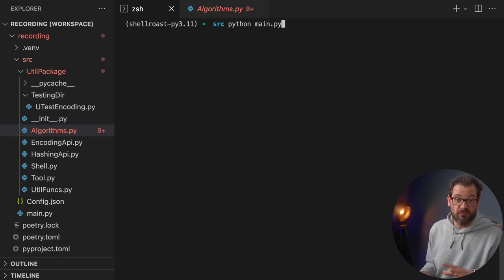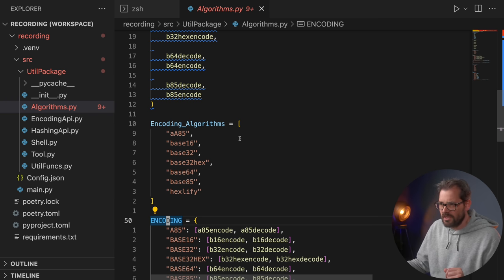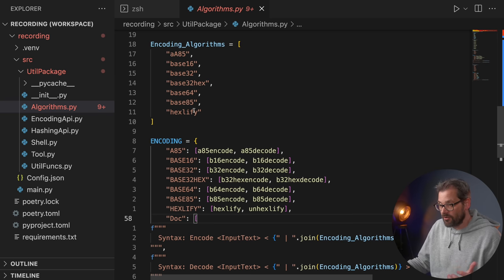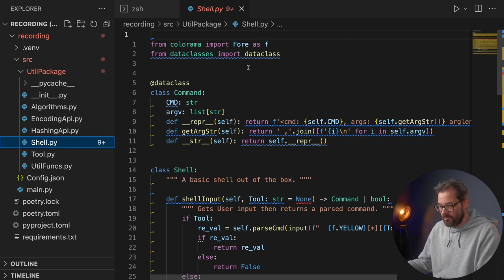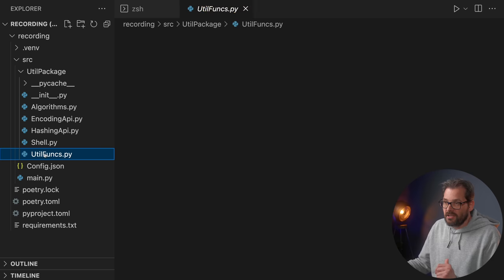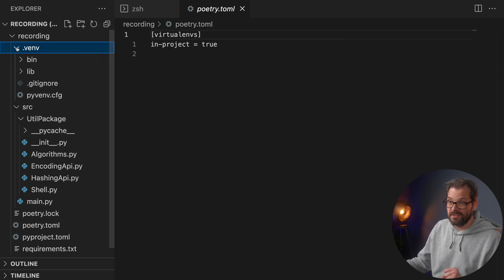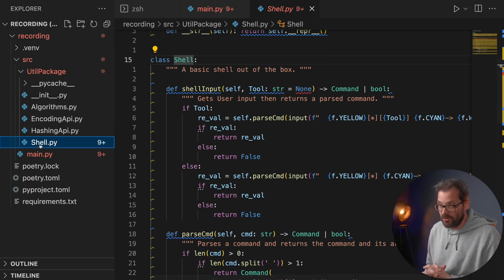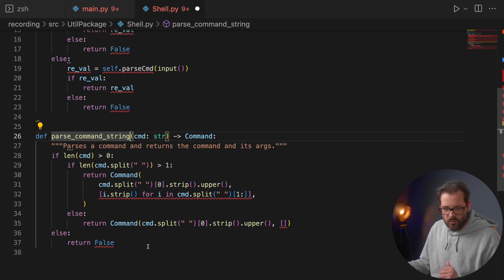Refactoring a Command Line Shell | Code Roast Part 1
Today I'm refactoring a command line shell! Ready for a new code roast? Watch the video to witness the transformation from average to exceptional code in Part 1 of 2 videos.

🔖 Chapters:
0:00 Intro
1:12 Review
15:17 Refactoring
25:56 Outro